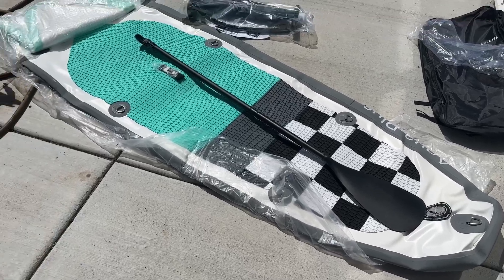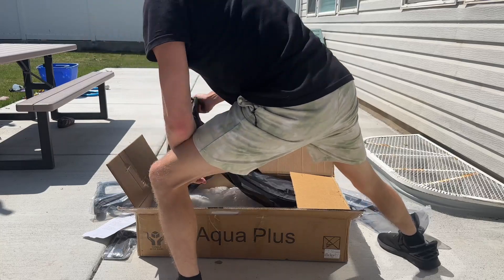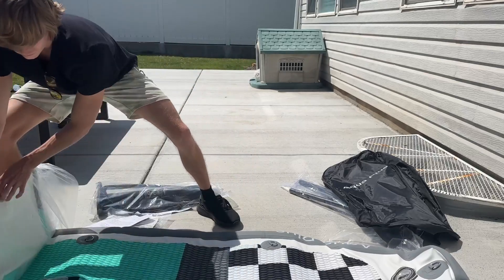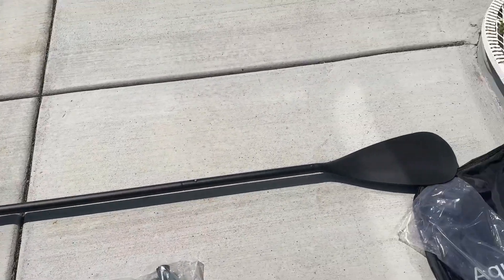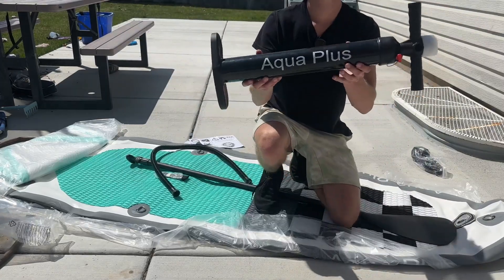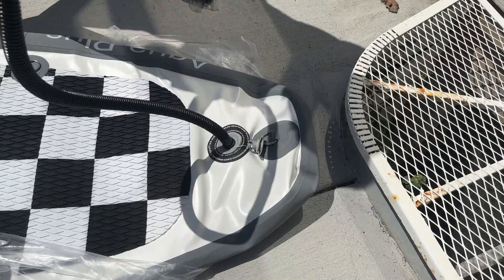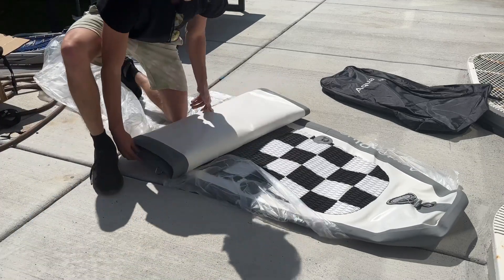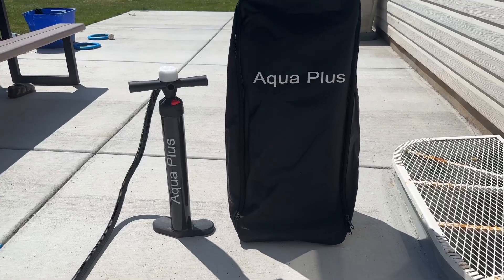Aqua Plus 6inches Thick Inflatable SUP for All Skill Levels Stand Up Paddle Board Review